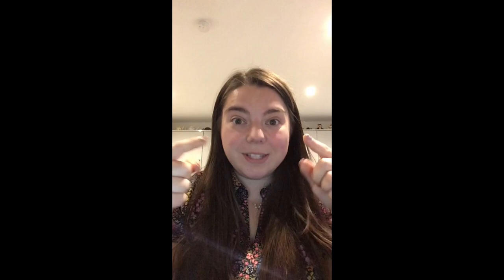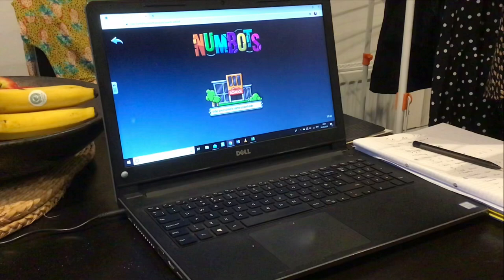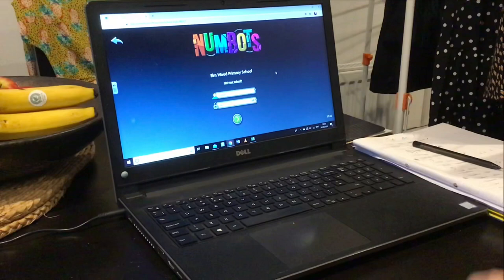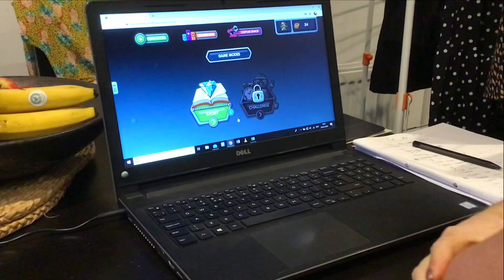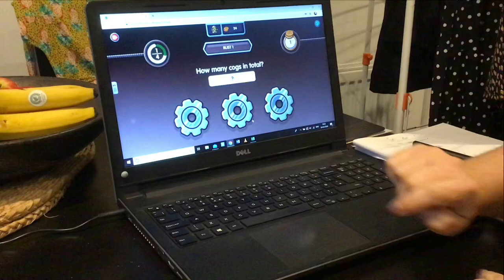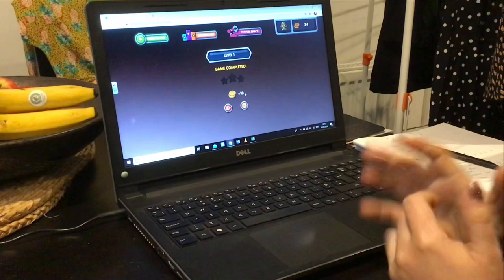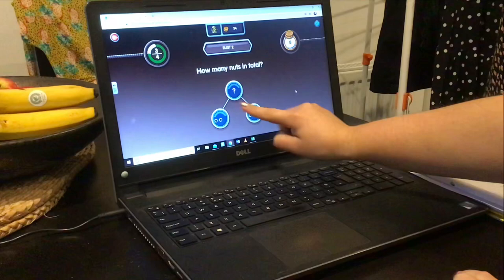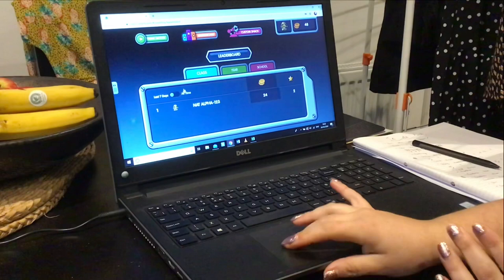A step by step guide on how to use numbots 🤖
Here is a step to step guide how to gain access to Numbots. Numbots is the equivalent/sister platform to TT Rockstars but uses addition ( + ) and subtraction ( - ) rather than multiplictaion ( x ) and division.

How to use numbots

1. Click your web browser and type in google.
2. Click on the google search bar.
3. Type in numbots.
4.   Click on numbots game.
5. When you get to the home page, click the green arrow.
6. Then on the next page, click school.
7. On the following page, click pupils.
8. It may say to enter your school's name or postcode. (For us that is M24 2EG)
9. IF the school doesn't pop up automatically, like it didn't in my video, start to type the postcode and then scroll through the options until you get to Elm Wood Primary School)
10. The log in page will then appear. You can then use you TT Rockstars log in to gain access. For our school that is the first three letters of the child's first name and the first three letters of their surname. (For example. Rebecca Childs would have the user name rebchi  ).
Don't forget, you all have a unique three letter password which is in lowercase.

If you have forgotten either your username or password, drop a quick email to your class teacher as they should be able to help.

Once you have designed your own robot and created a robot name (super cool). Once you get onto the games, use the numbers on the top of your keyboard and then click enter.